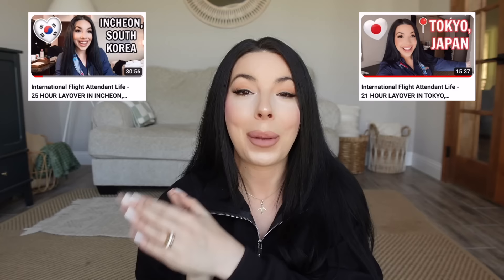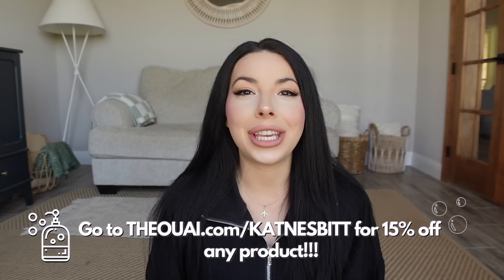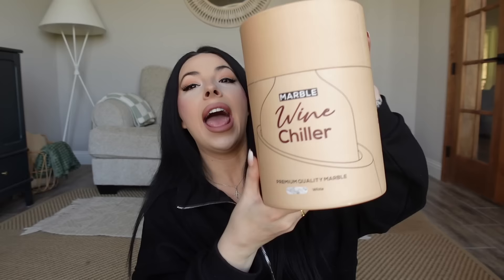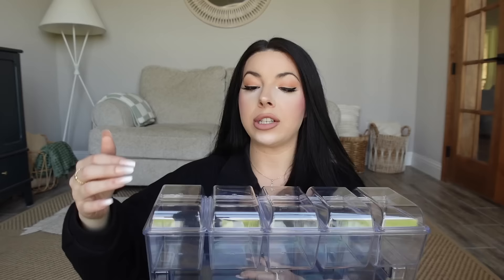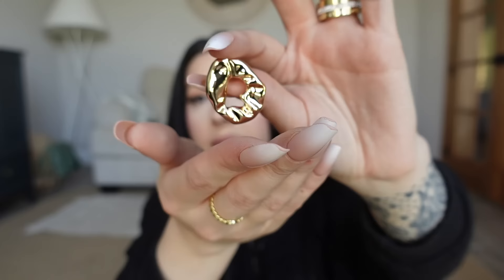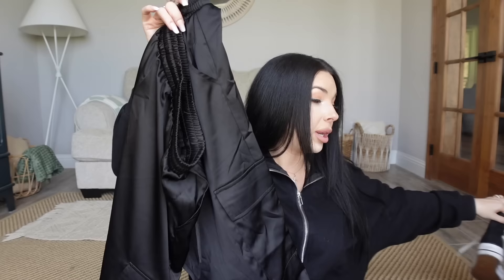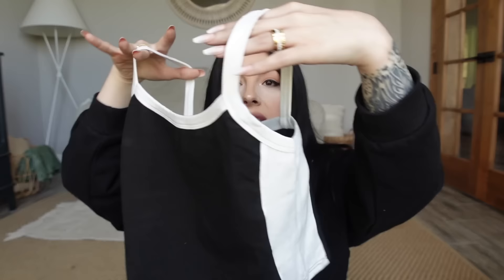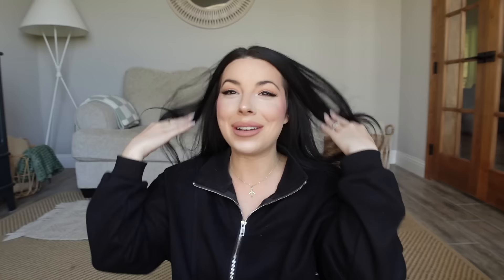*HUGE* AMAZON SPRING HAUL MUST HAVES IN 2024!! (Home Decor, Fashion, Accessories, & More)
AMAZON STOREFRONT

PRODUCTS MENTIONED:
Cocktail Table
Ottoman Storage Set
Marble Wine Chiller
Cocktail Pins
Iced Serving Tray
Gold Earrings
Ugg Platform Dupes
Ugg Platform Real
Converse Dupes White (similar)
Converse Dupes Black (similar)
Black Cuffed Overalls (S should have done XS)
Fleece Overalls (M)
Black Blazer (S)
Black Satin Joggers (M)
Black Corset Style Bodysuit (M)
White Corset Style Bodysuit (M)
White Wide Leg Pant (S)
White Oversized Blazer (S)
Jean Joggers (M should have done S)
Color Block Shirt (S)
Off Shoulder Long Sleeve (S)
Wide Leg Work Pant (M)
Red Lace Top (S)
Green Parachute Pants (M)
Black Oversized Sweat Shirt (S)

I am an amazon associate and an affiliated creator on LTK/Reward Style so some of the links are affiliate links which means by purchasing an item from the links I receive a small commission. You are not charged less or more by clicking or purchasing from these links. All opinions are honest and my own.

8901 Tehama Ridge Pkwy, Ste 127, PMB 248.